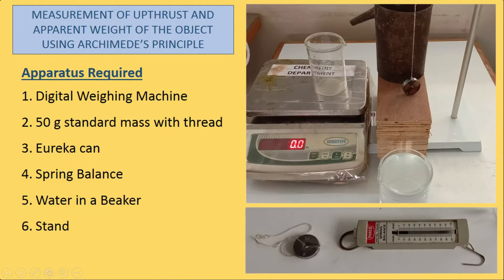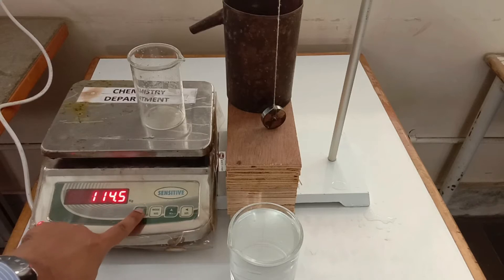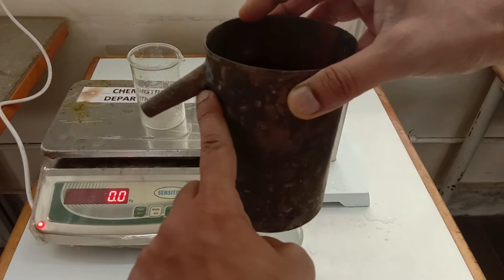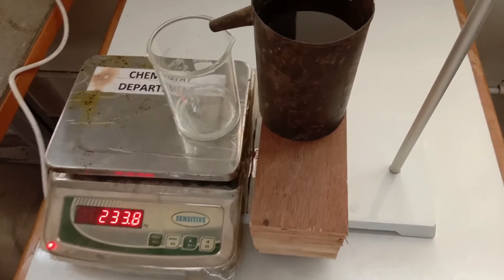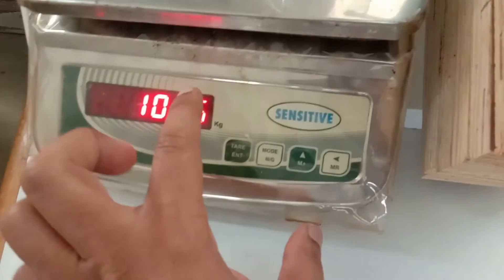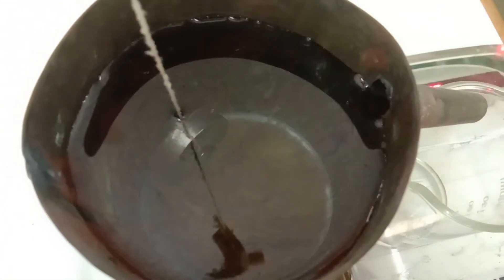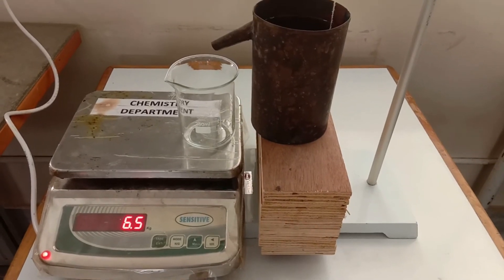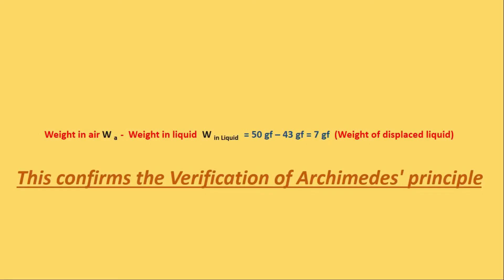Experimental Verification of Archimedes Principle | Upthrust measurement | Std 9-12 | Physics Demo